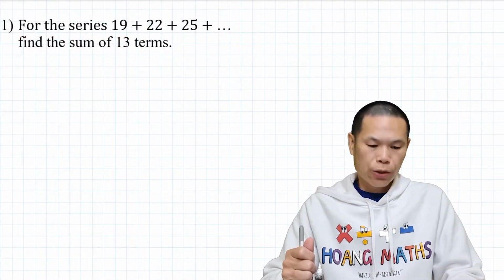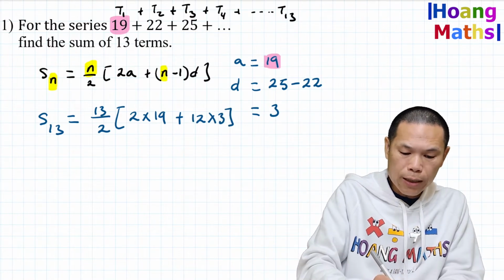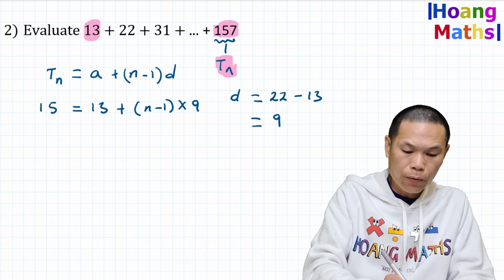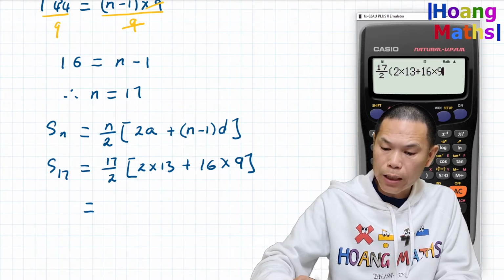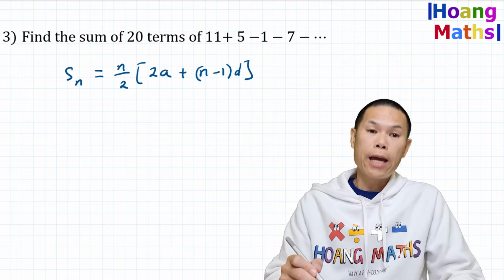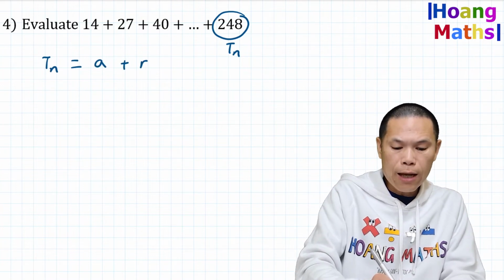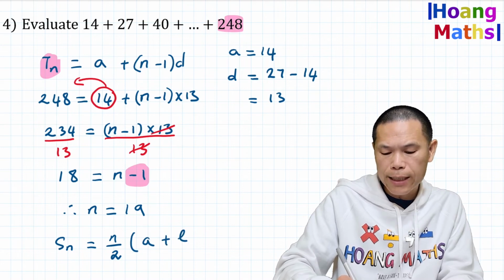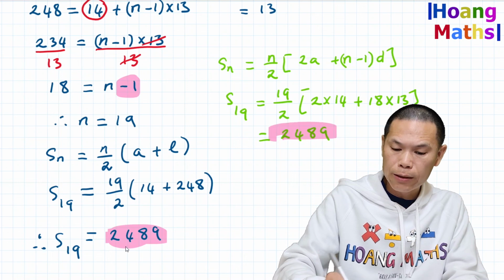Finding the Sum of an Arithmetic Series: Part 1